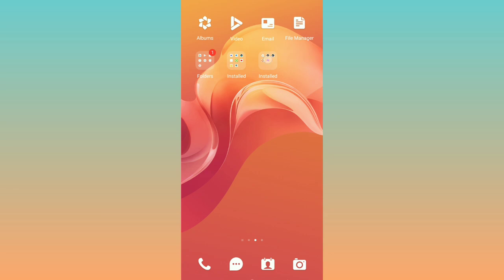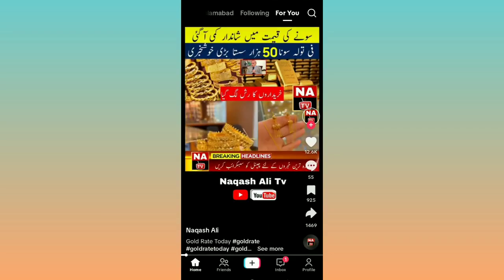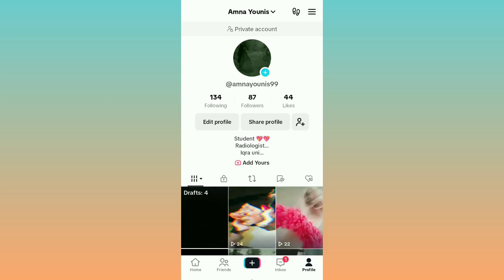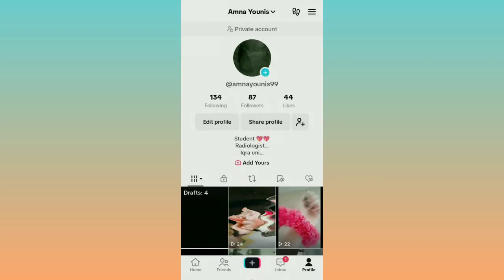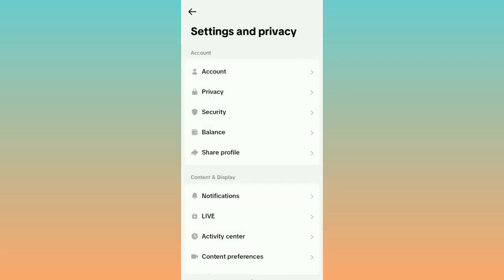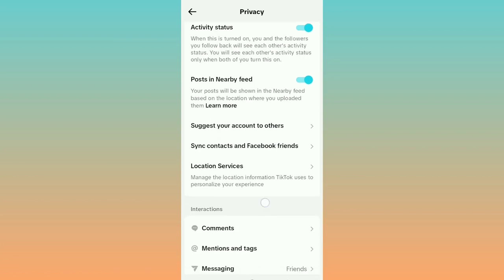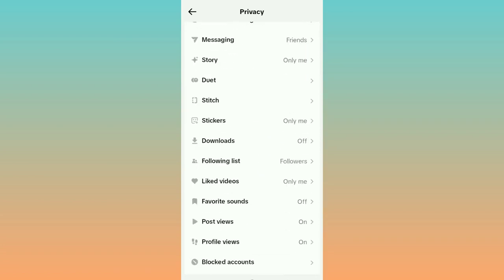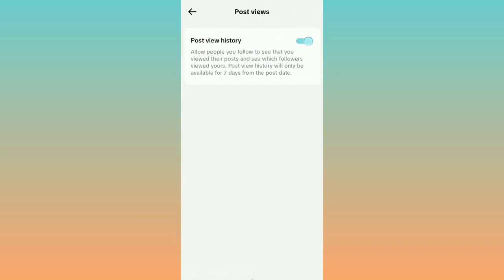How to Turn On Post Views on TikTok (2024)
**Title: How to Activate Post Views on TikTok (2024) - Increase Video Visibility and Engagement**

**Description:**
In this comprehensive tutorial, discover the step-by-step guide to enabling post views on TikTok to boost your video's visibility and engagement. Learn the best practices to enhance your content reach and maximize audience interaction. Uncover tips and tricks to optimize your TikTok profile for increased exposure and follower growth. Stay ahead of the curve in 2024 with the latest strategies to elevate your TikTok presence. Join us to unlock the secrets of post views and take your TikTok game to the next level!

**Queries Solved:**
1. TikTok post views activation
2. Enhancing video visibility on TikTok
3. Increasing engagement on TikTok